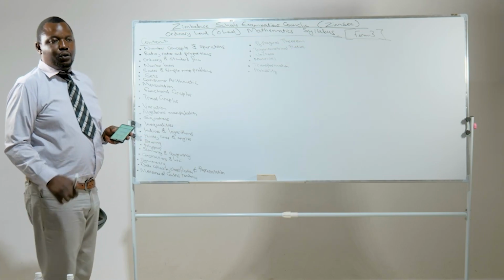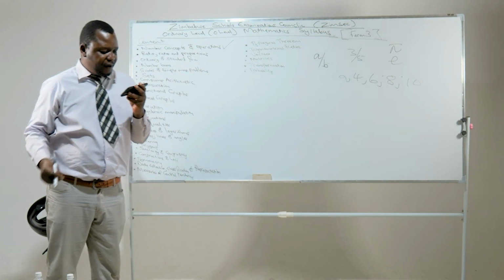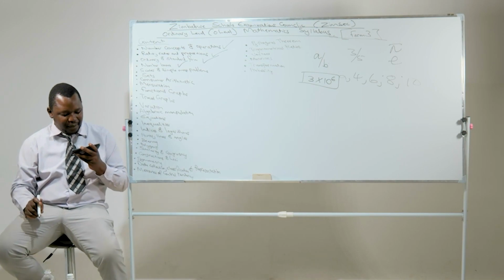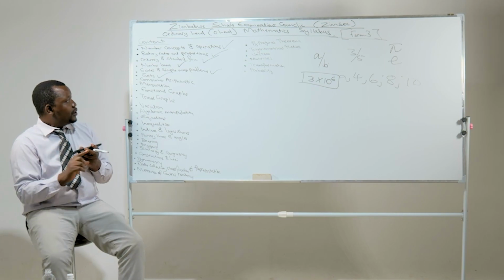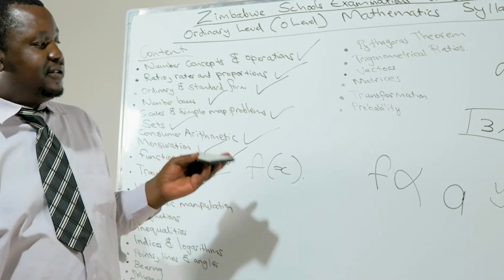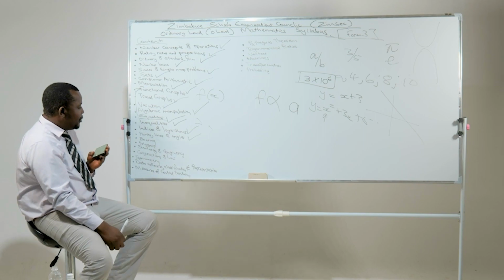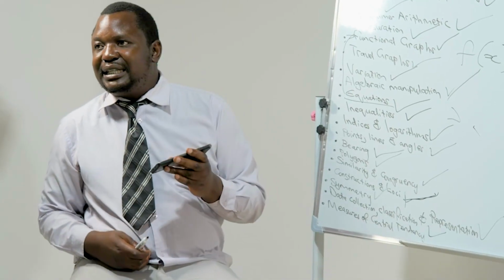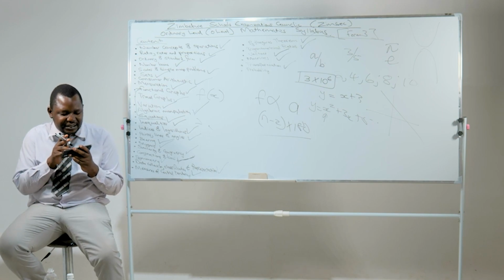ZIMSEC Mathematic O Level Syllabus (Full Video)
tutor Mr T Chikoko
shot and directed by Faume media Crew
Faume Studio